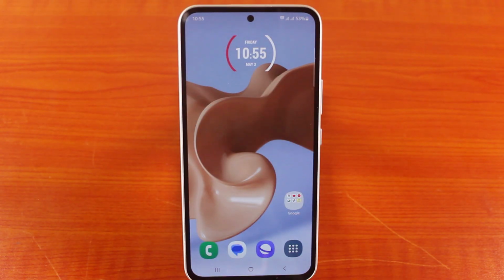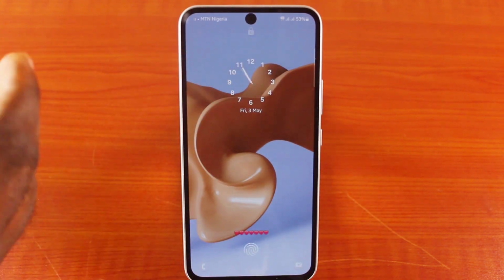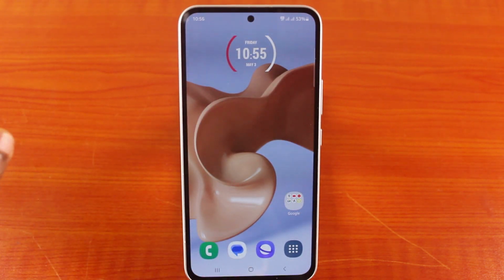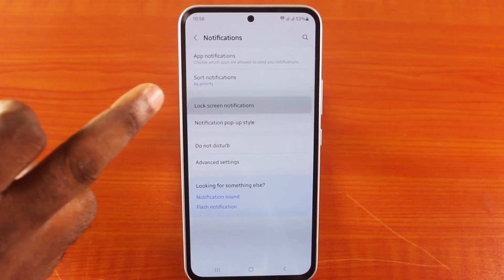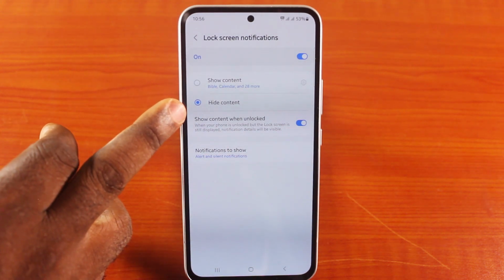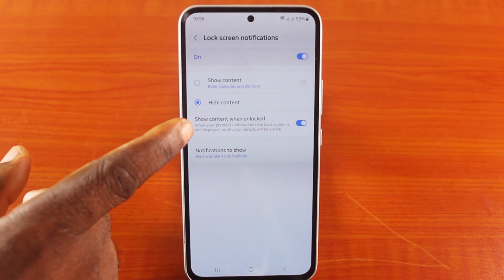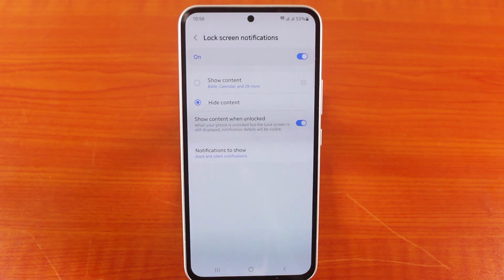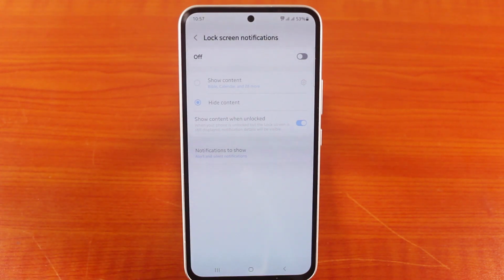How to hide Lock screen notifications on Samsung Galaxy Phone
Samsung Galaxy allows users to hide their lock screen notifications or remove notifications from the lock screen completely. So, in this video, you will learn how to hide lock screen notifications on Samsung phone.